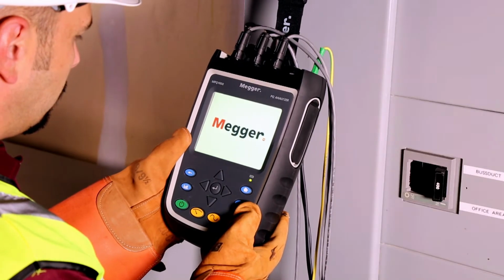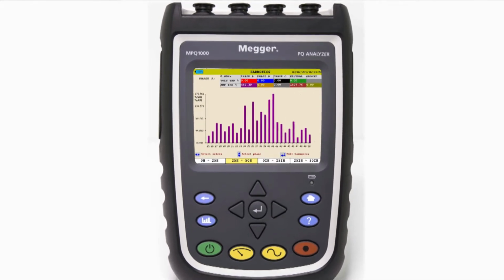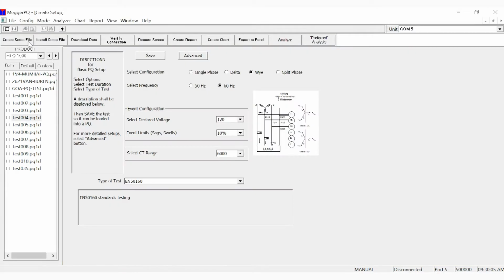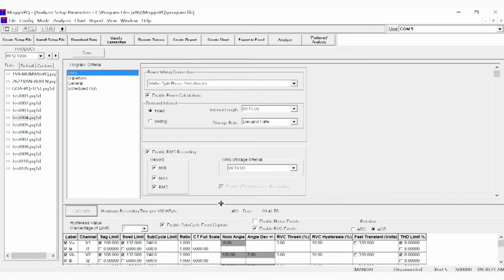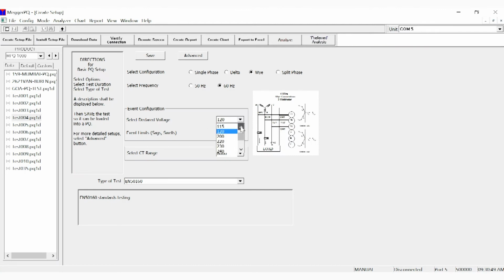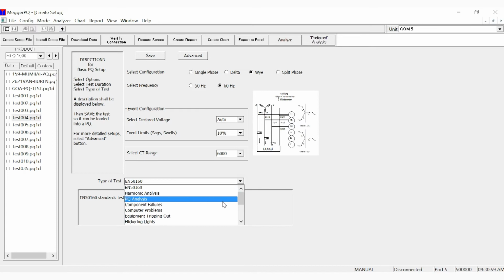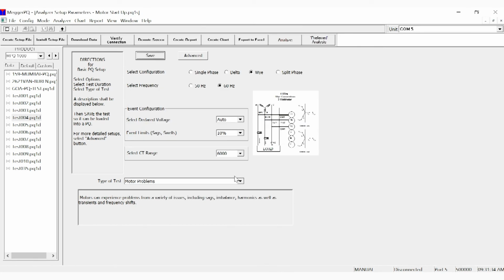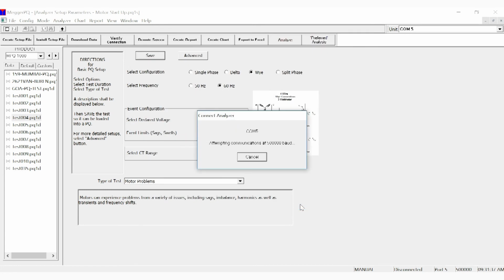MEGGER MPQ1000 BASIC SET UP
In this Video you get an insight into the Megger MPQ1000
Auto CT identifies the current clamp that is connected to the analyzer as well as the range to which the CT is set
•  Configuration verification which identifies and notifies you if the product has been connected incorrectly
•  On-board data analysis which can compare results against canned or custom standards.  Create your own templates for internal your company standards
•  SD Card Support, USB Card Support, USB Communications as well as Ethernet connections making it versatile
The MPQ1000 handheld power quality analyzer has features which make it ideal for troubleshooting, compliance testing and energy audits.  Auto CT identification eliminates potential errors due to wrong CT range settings. The analyzer will automatically identify the CT and verify it is connected correctly. This means you can be confident you will have the correct data.

But the hardware is not all it’s about – behind the sturdy exterior is an intelligence that is focused on smart testing, with industry-leading software that enables you to minimize errors while testing, and quickly and easily analyze your results. For example, you can create your own company standard templates that can be stored and compared, as well as check your results against compliance standards.  This saves time, effort and costs, making your entire testing process more efficient.

The software automatically creates custom configurations based on the issue you are troubleshooting, whether it be equipment tripping out, transformer or motor issues, EN50160 analysis or general PQ analysis. This ensures the analyzer will capture the power quality phenomenon that causes those problems. You do not have to be a PQ expert to carry out a comprehensive analysis.